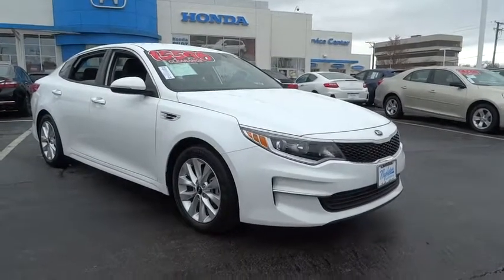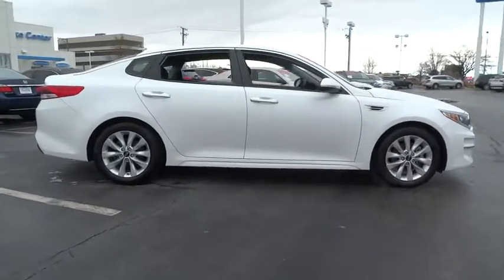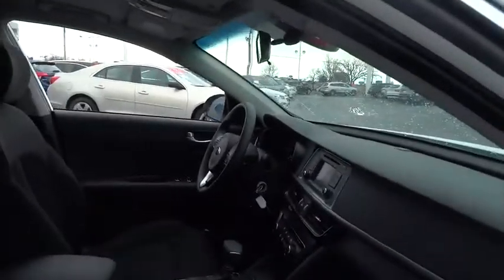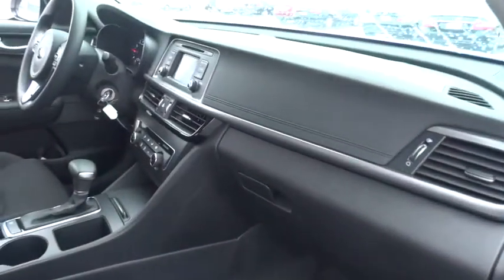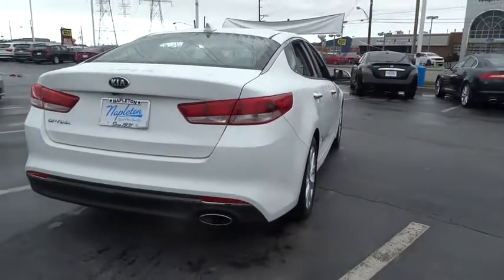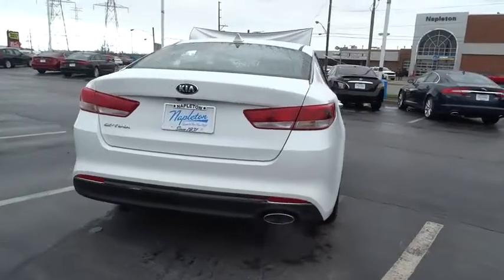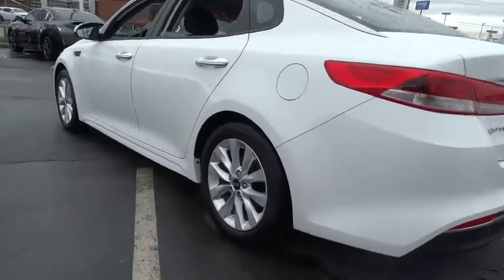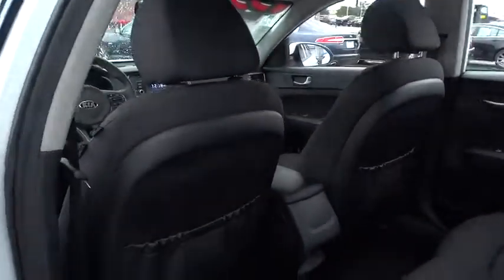2016 Kia Optima Lansing, Calumet City, Highland, Matteson, Orland Park, IL H1072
**2016 Kia Optima LX** CARFAX One-Owner. Hands Free Calling, Bluetooth Smart technology, Power Windows, Power Locks, Passed Rigorous Safety Inspection Performed by Certified Technician, Meticulously Detailed Inside and Out, Black w/Cloth Seat Trim w/Yes Essentials.brbrRecent Arrival! Clean CARFAX. KBB Fair Market Range High: $16,522 35/24 Highway/City MPGbrbrFor your peace of mind, we have included over 35+ photos, for you to judge the condition yourself. As you do your comparison shopping, you will see Napleton River Oaks Honda offers some of the best values in the market. We will provide you a Carfax, Comprehensive Vehicle Inspection, and a market report on how we arrived at the price. 17220 Torrence Ave Lansing, Ill 60438. Serving the Greater Chicago, Il Area. Out of town buyer's free pick-up at the airport. We can help arrange delivery right to your front door too!